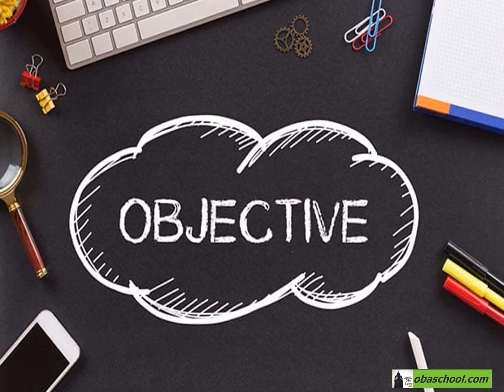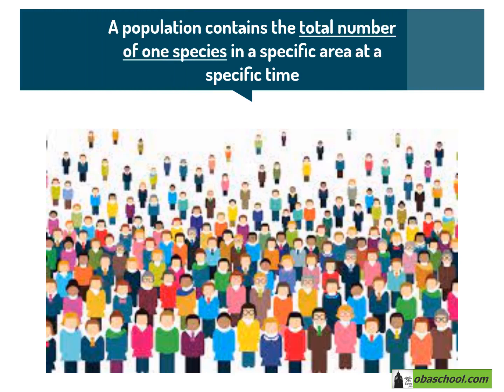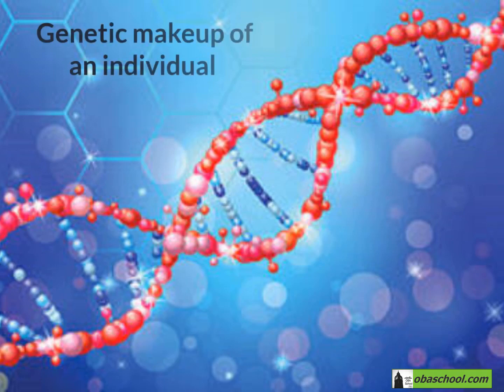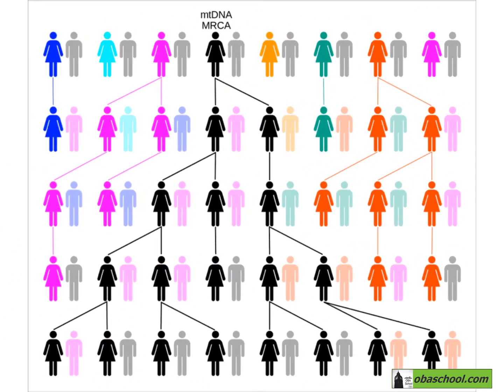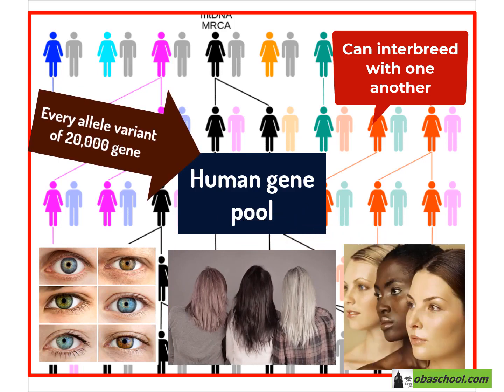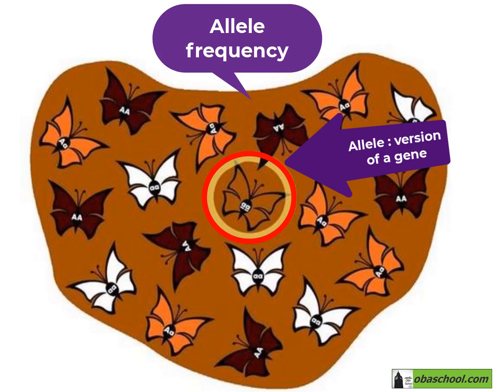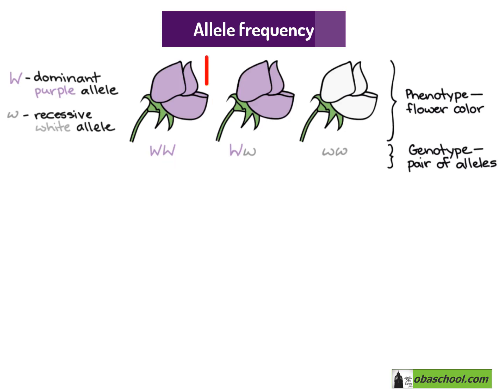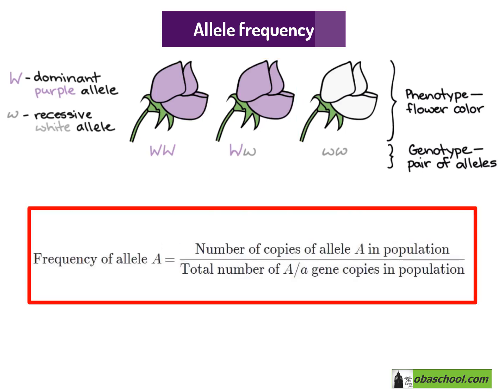Populations and Evolution – 1.1 Population Genetics - Gene Pool & Allele Frequency